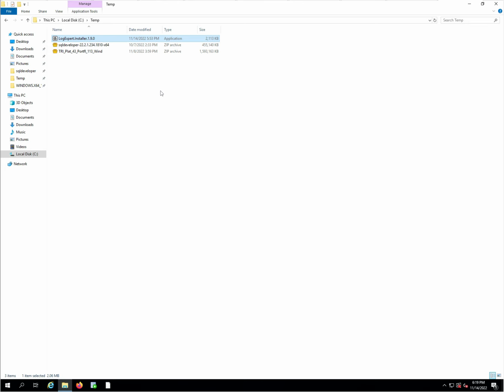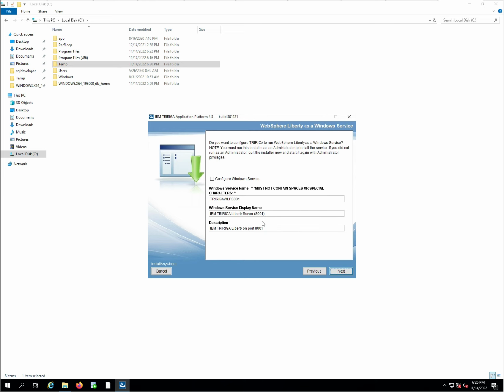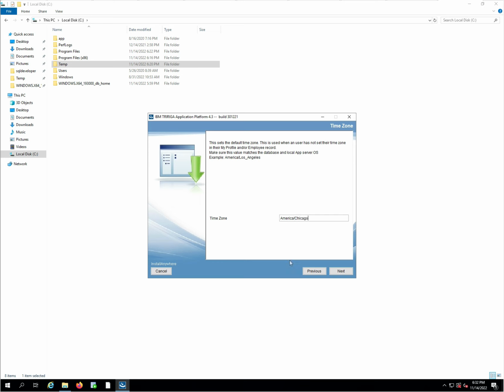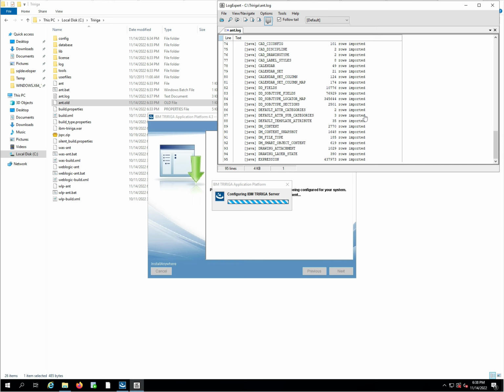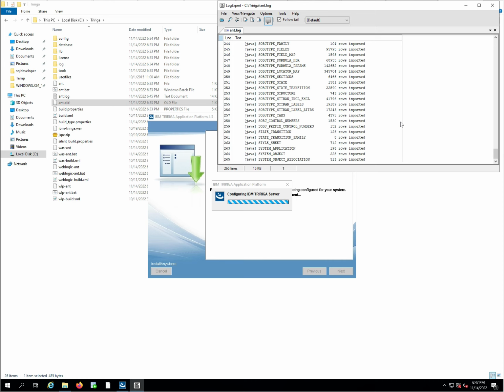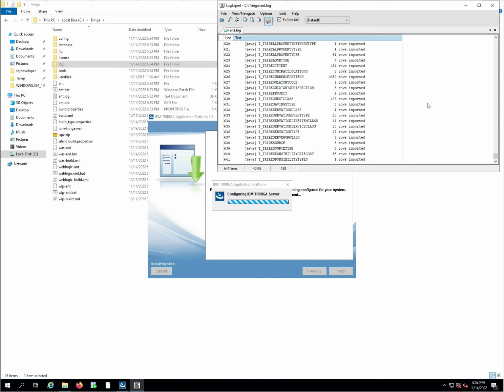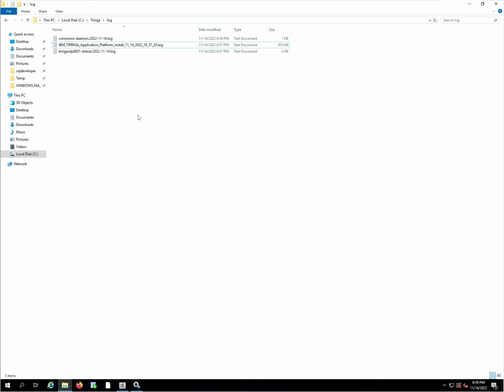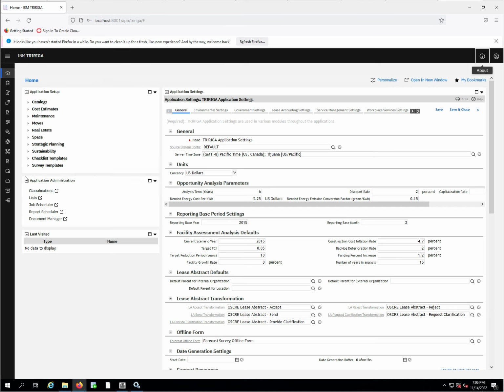TRIRIGA Installation Overview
This episode of the TRIRIGA War Room provides an overview of a TRIRIGA 11.3/4.3 Clean Installation using Windows, Oracle, and Websphere Liberty Profile.